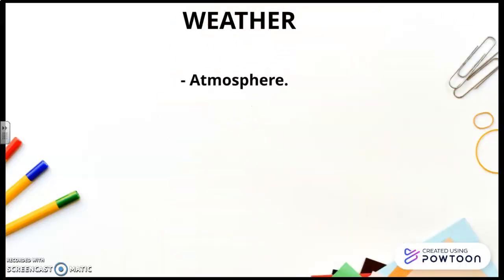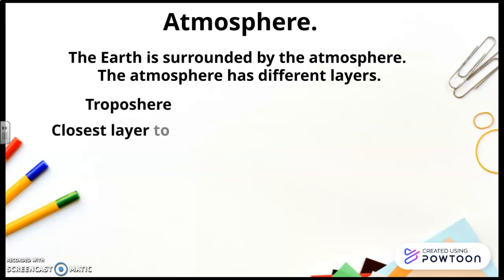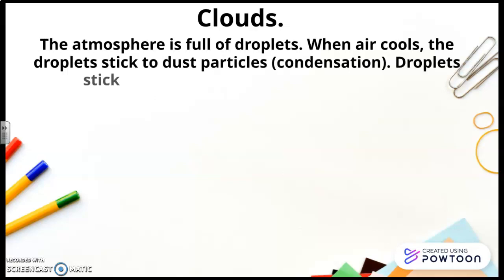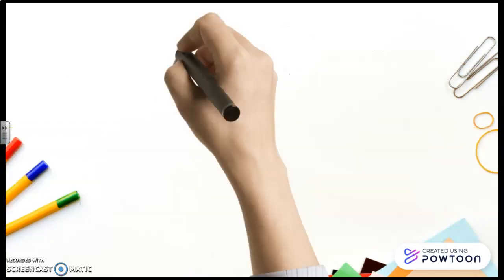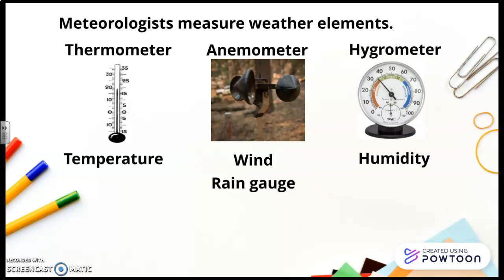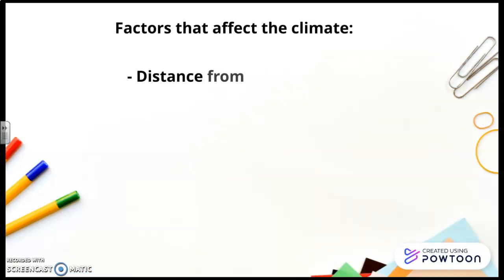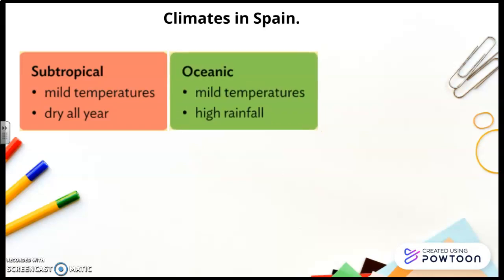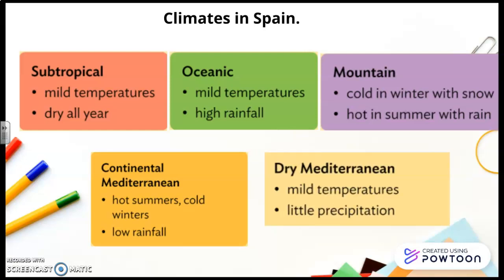Weather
Atmosphere, weather, climate.